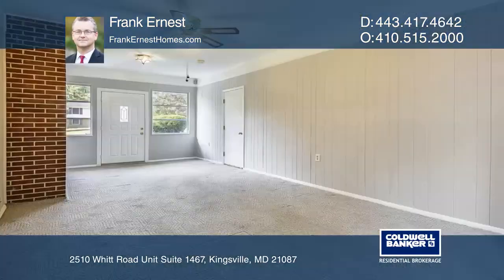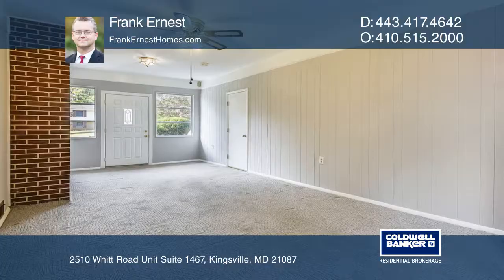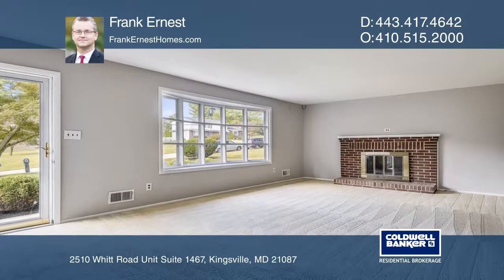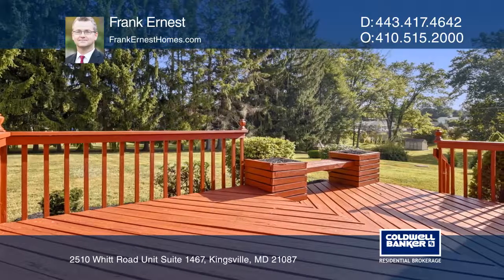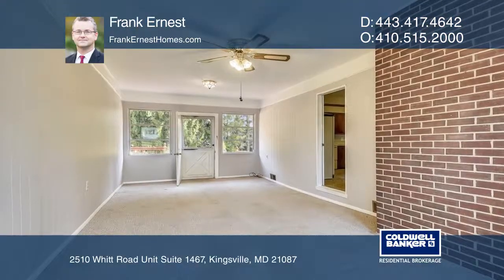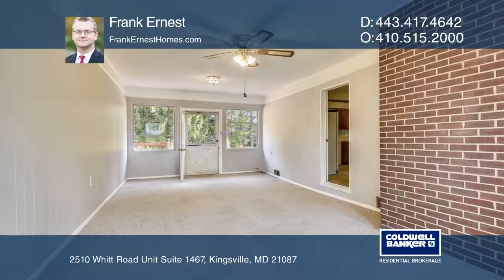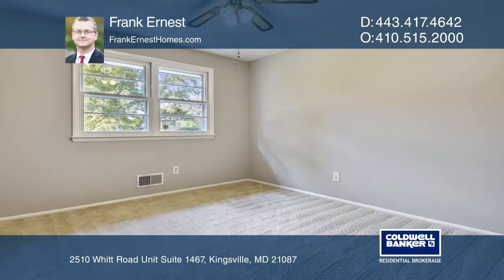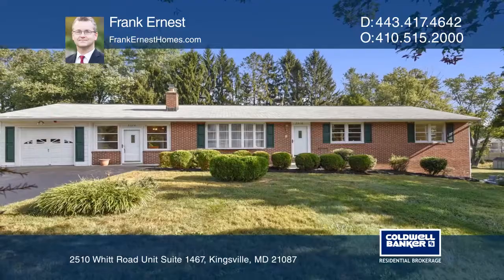2510 Whitt Road Unit Suite 1467 Kingsville, MD | ColdwellBankerHomes.com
2510 Whitt Road Unit Suite 1467, Kingsville, MD

Come and see this charming three bedroom,  two full bath rancher with garage and fireplace. Great yard with deck and patio for entertaining.  Enclosed breezeway and partially finished basement. Freshly painted, well kept.